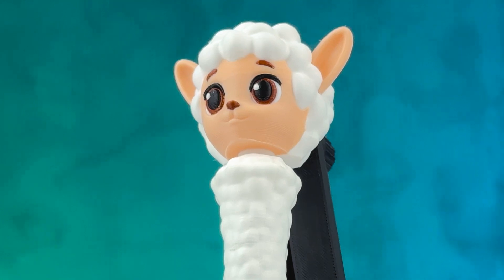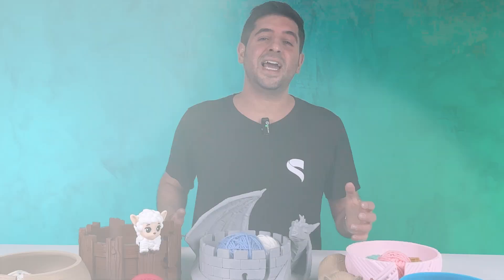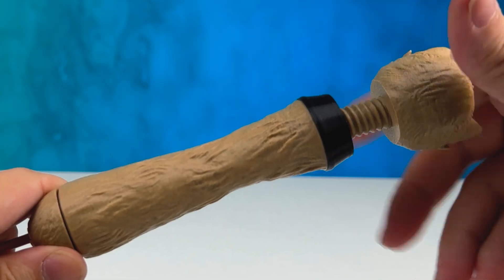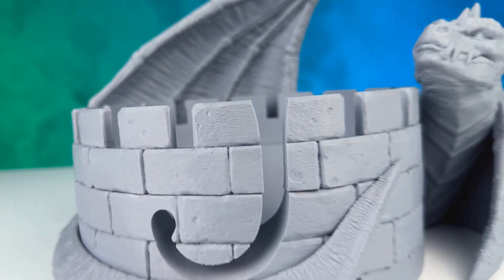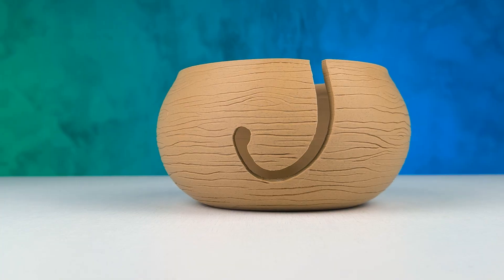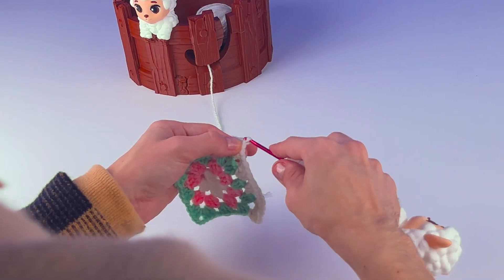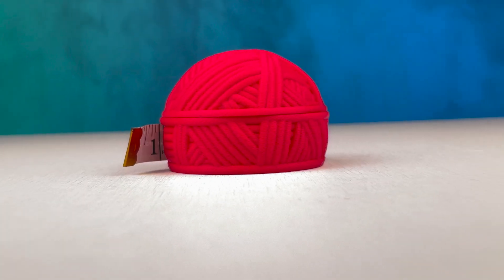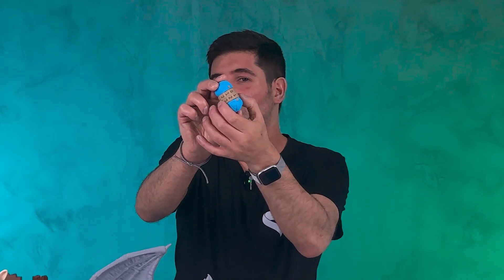3D printed crochet accessories that REALLY WORK!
If you love knitting or crochet, grab your yarn basket ‘cause today’s collection is going to get you hooked! Our newest models are here to aid you on your crafting projects, either by helping you keep your yarn balls tamed, easing the hand pain with anatomically designed hook cases or reorganizing your soft tape measure for you.
All STLs are available at STLFLIX.